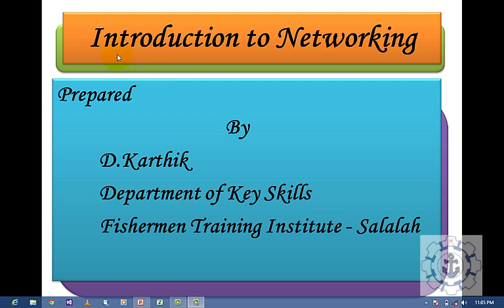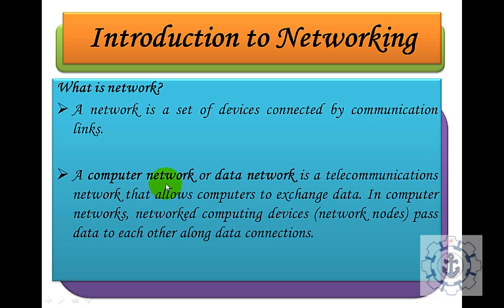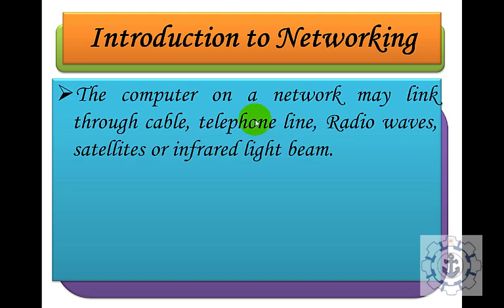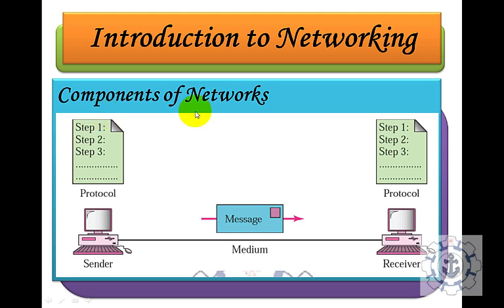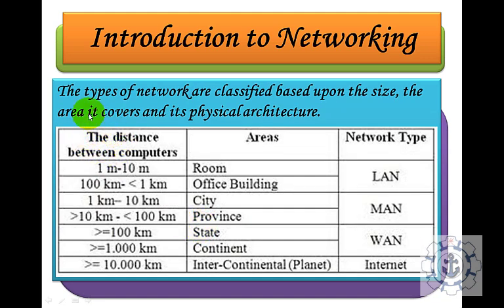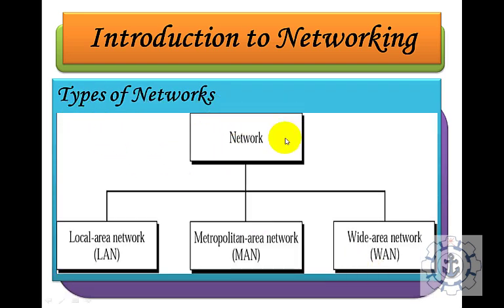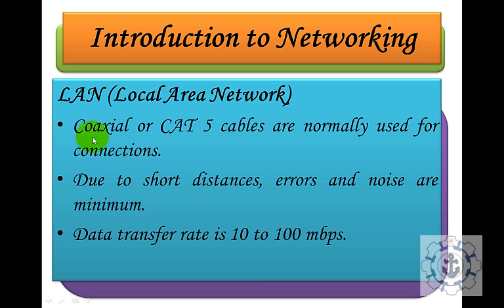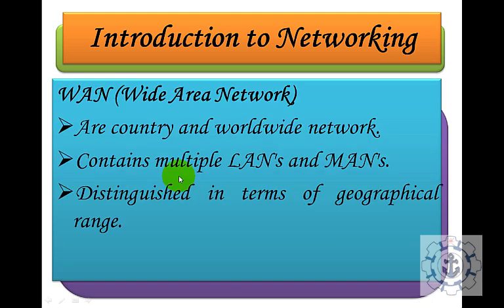Introduction to networking [LAN,WAN,MAN,SAN,PAN,WLAN]